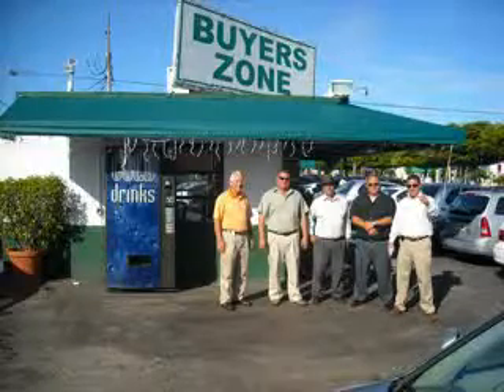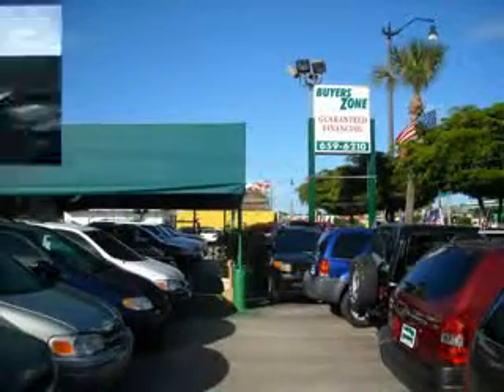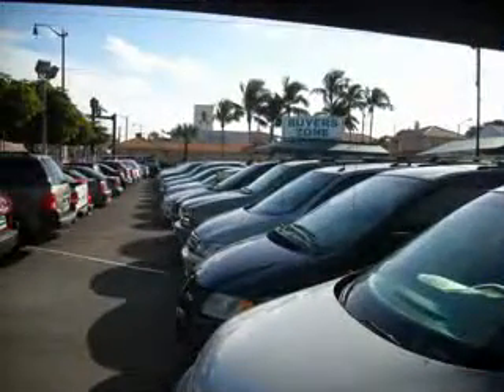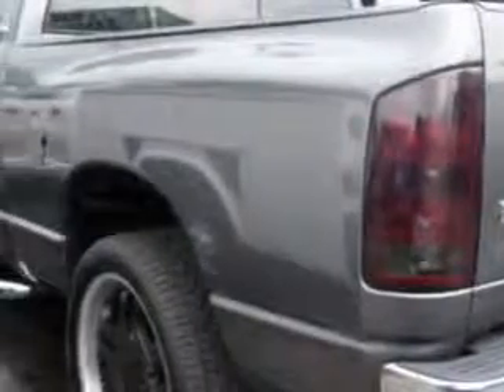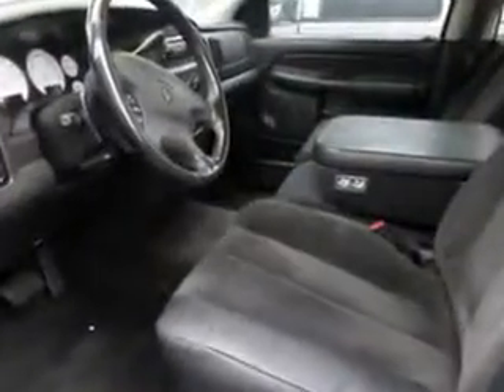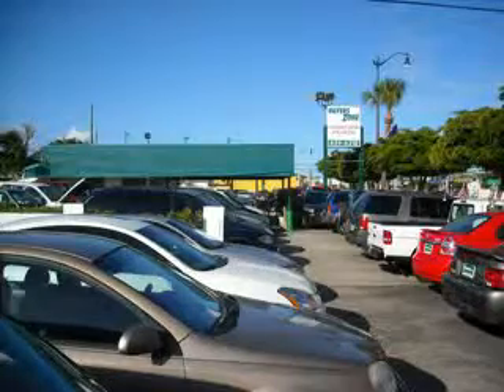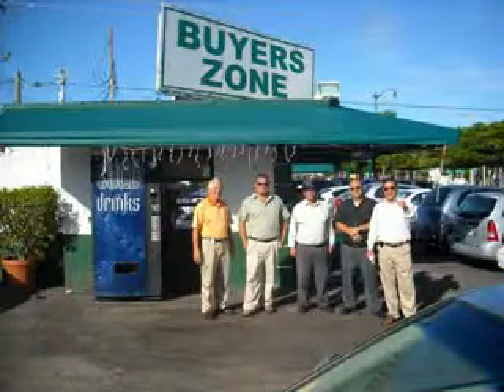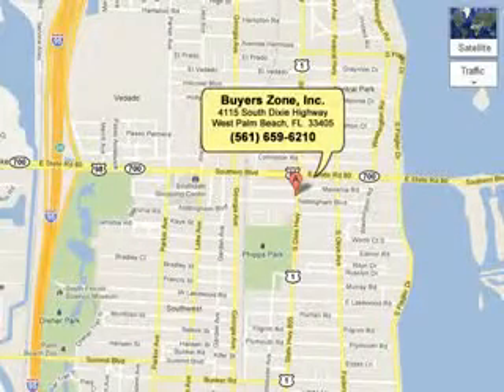2002 Dodge Ram 1500 Buyers Zone, Inc. West Palm Beach, FL 33405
Dodge Ram Buyers Zone, Inc. knows you want more in a car. You have a purpose for your vehicle. Check out this Dodge Ram 1500 4dr Quad Cab SLT 2WD SB, equipped with an 8 Cylinder engine and an automatic transmission.

4115 South Dixie Highway
West Palm Beach, Florida 33405